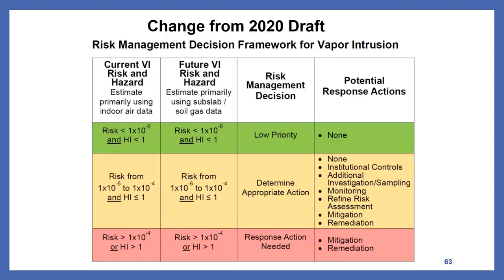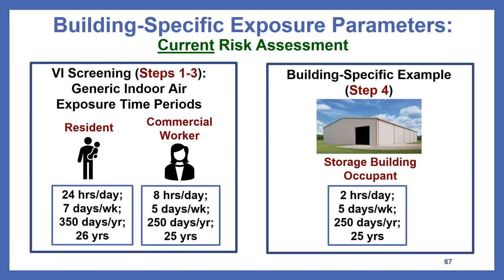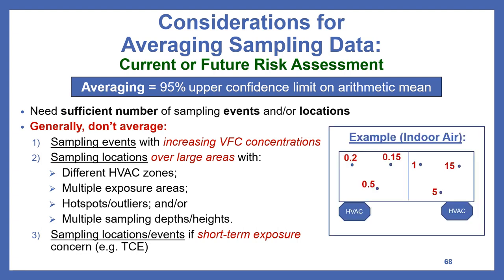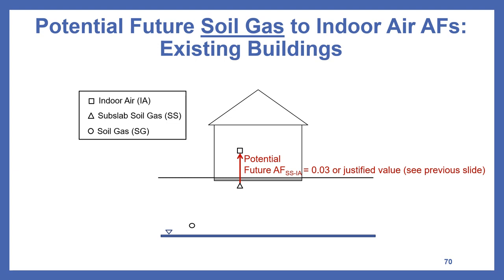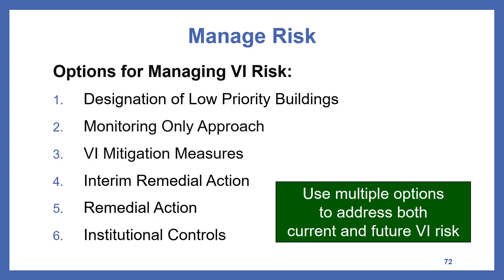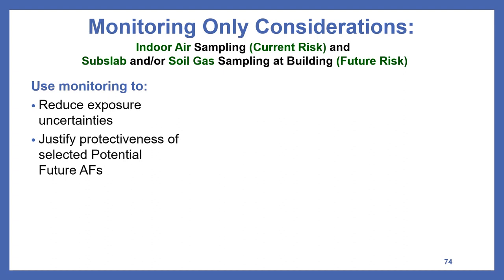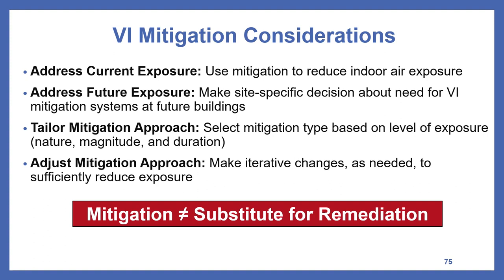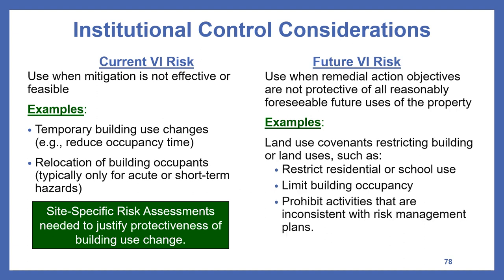7 SVIG Training Step 4